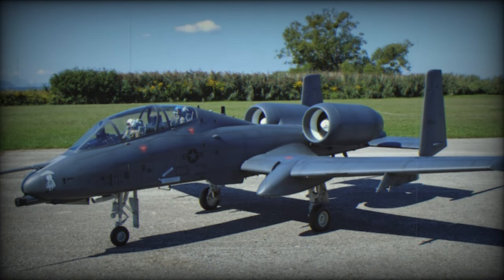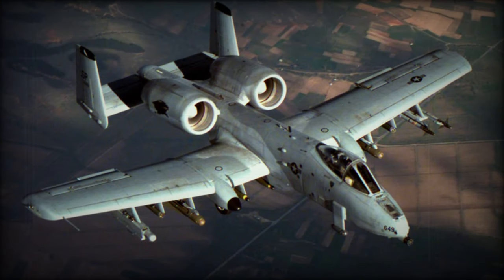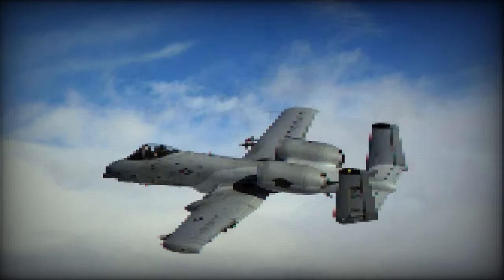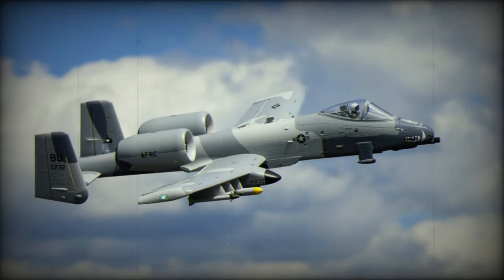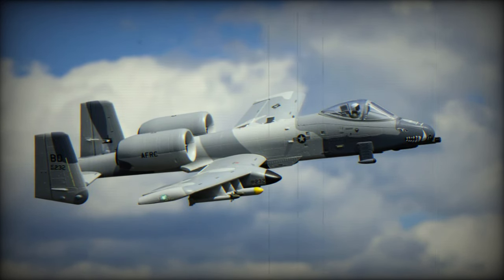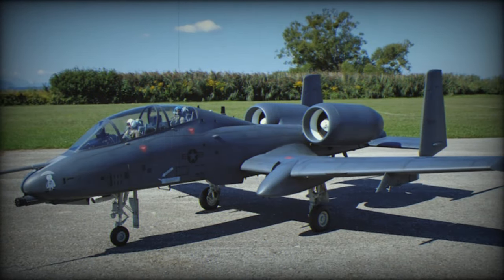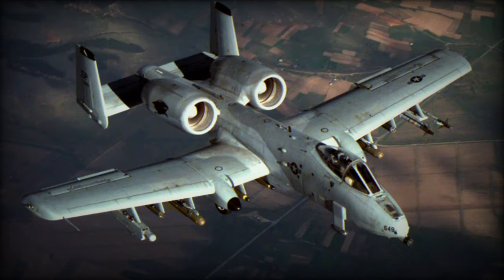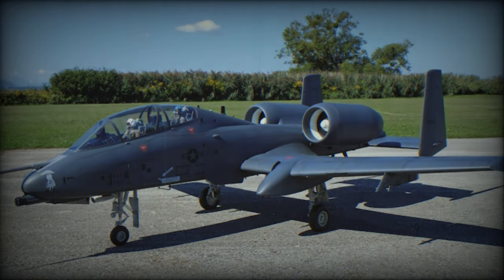What future for the formidable A 10 Thurderbolt II in its Close Air Support role?